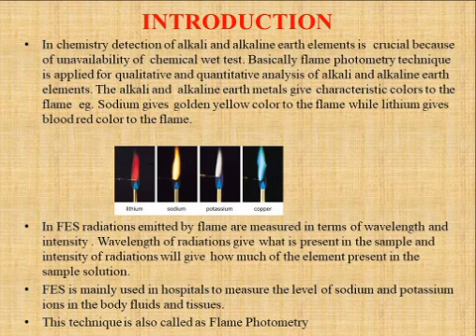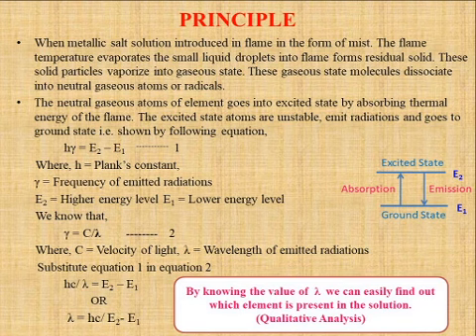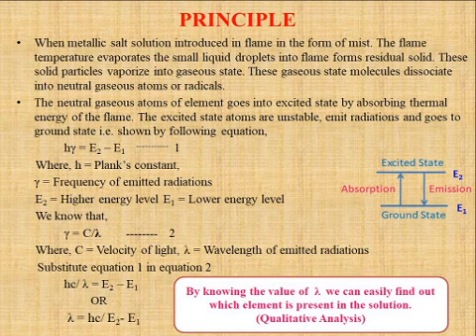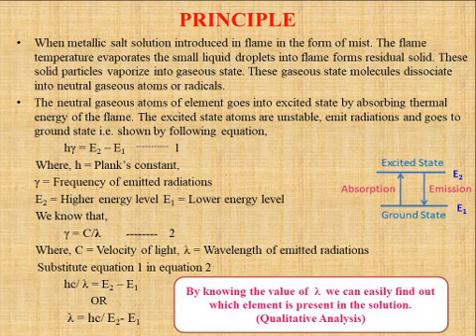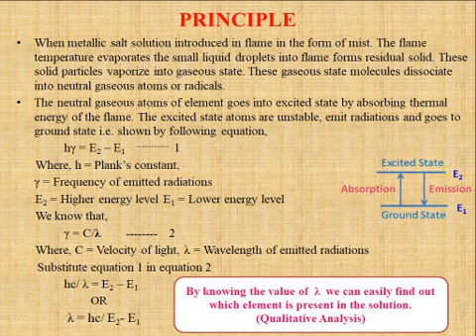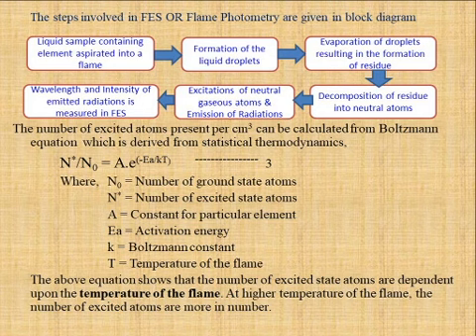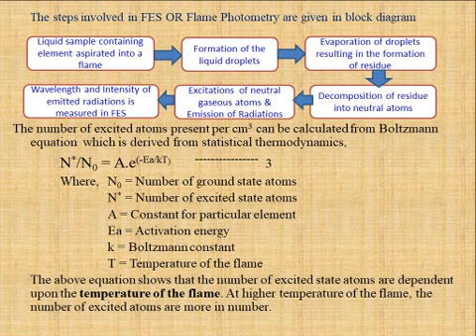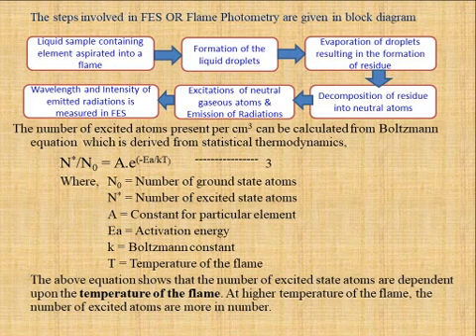FES Principle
Principle of Flame Photometer